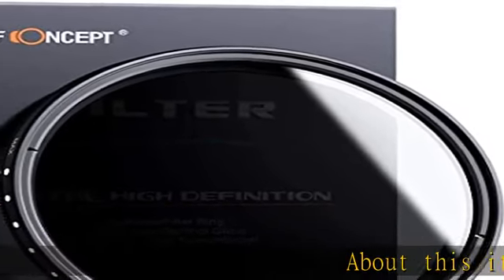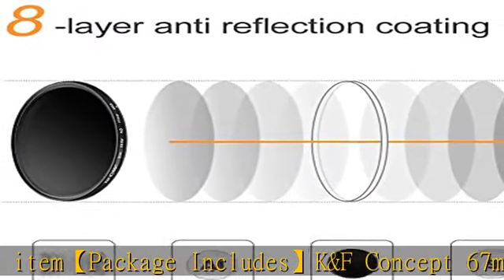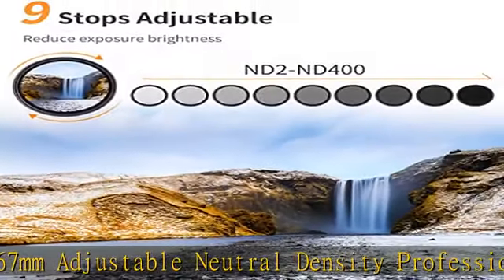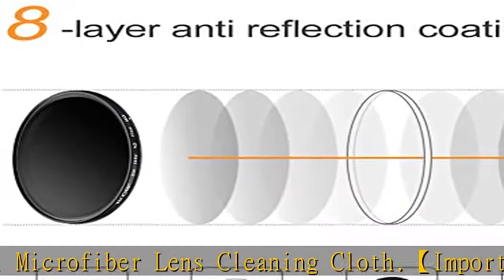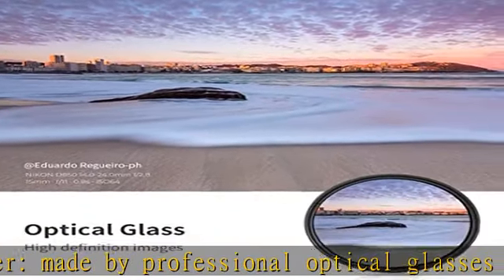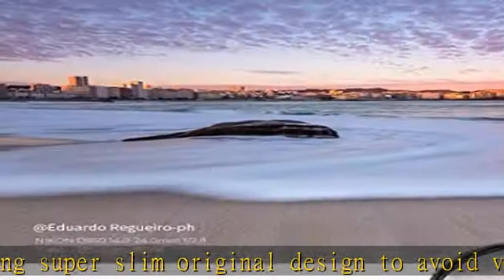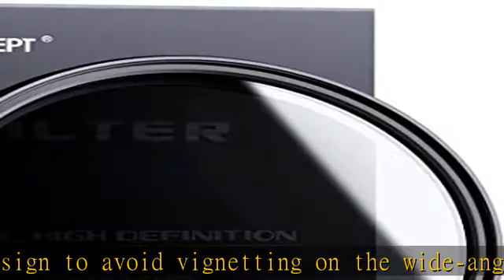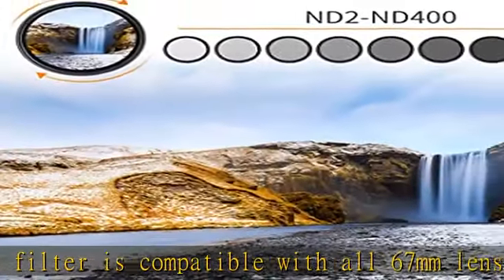K&F Concept 67mm Variable ND2-ND400 ND Lens Filter (1-9 Stops) for Camera Lens, Adjustable Neutral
K&F Concept 67mm Variable ND2-ND400 ND Lens Filter (1-9 Stops) for Camera Lens, Adjustable Neutral Density Filter with Microfiber Cleaning Cloth